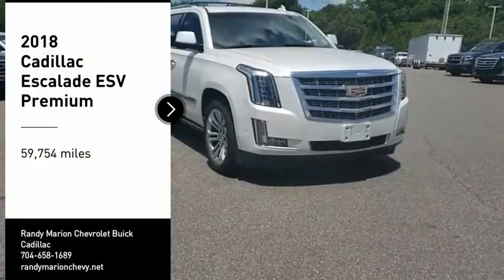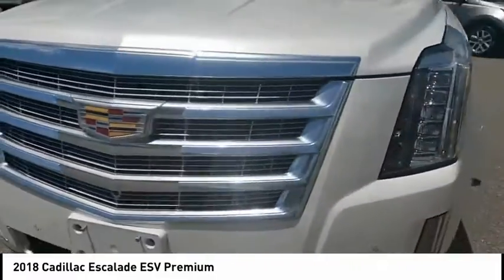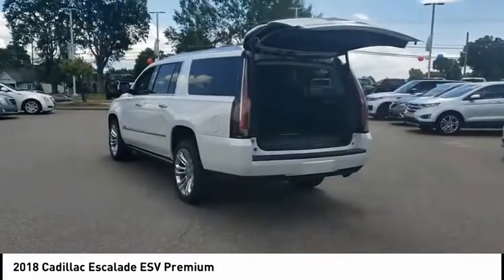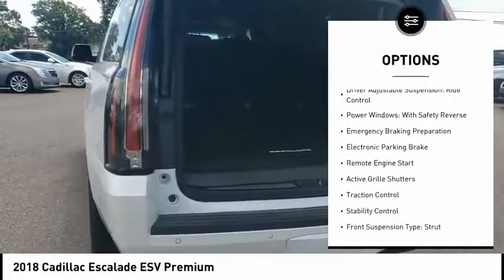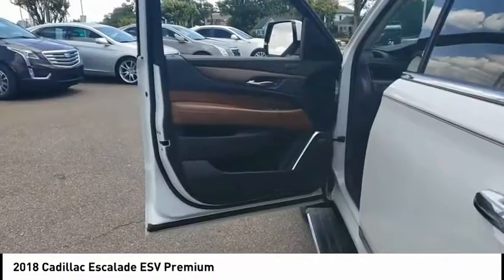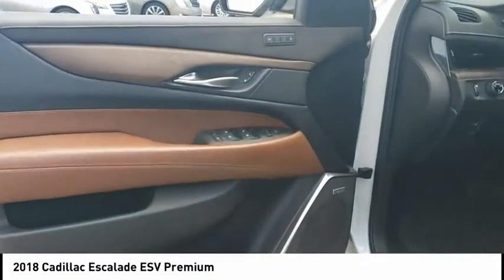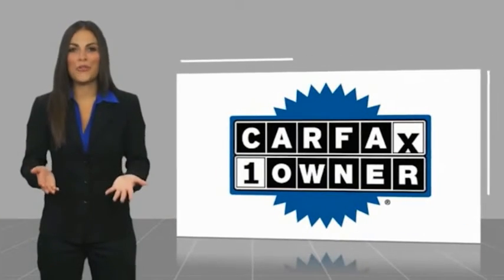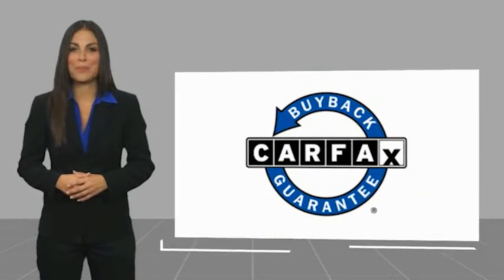2018 Cadillac Escalade ESV Mooresville NC 46449X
2018 Cadillac Escalade ESV Premium Luxury